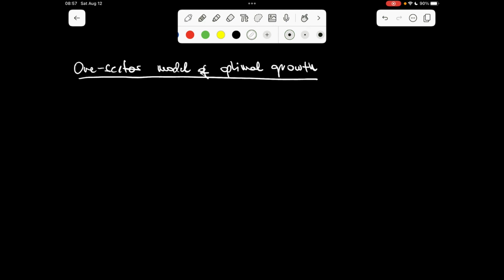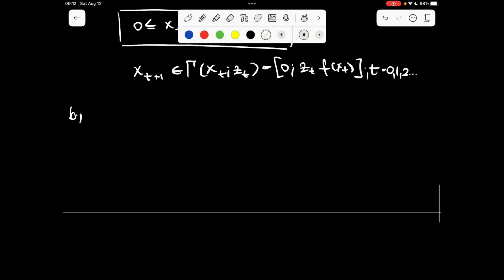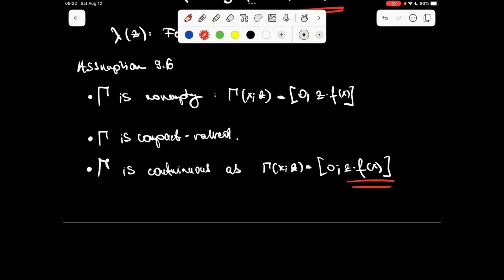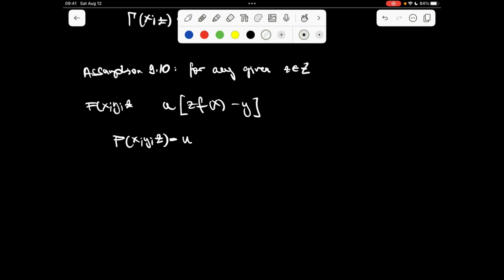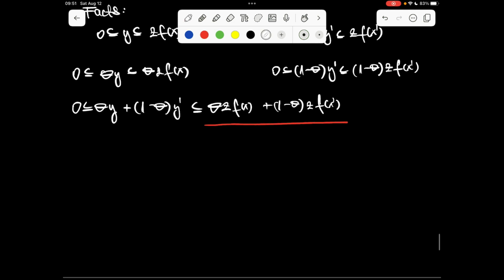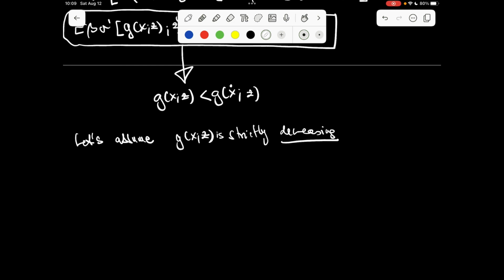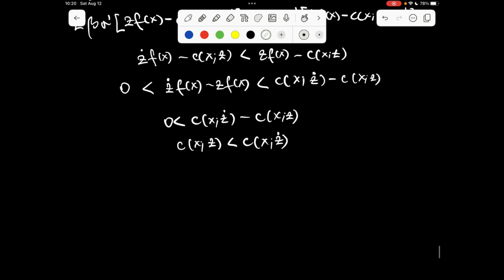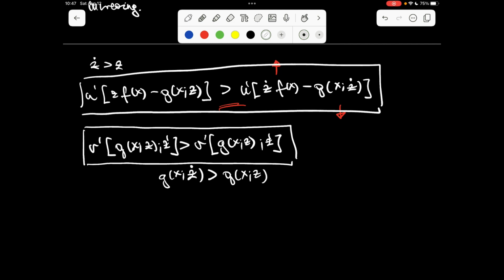Lecture 9: Applications of stochastic dynamic programming. The one-sector model of optimal growth.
In this lecture we go over some applications of the theory of stochastic dynamic programming in the framework of the well-known basic neoclassical growth model. After studying the sequential form of the problem, we turn to the Bellman equation. By checking if the necessary conditions hold we show that there is a unique value function that solves both the Bellman equation and the sequential problem. Further assumptions ensure that there is a single-valued continuous policy function, which we also characterize in terms of monotonicity in the endogenous and exogenous states. In studying the stochastic implications of the problem, we first assume that the shock is i.i.d., from which we could also infer some characteristics of the policy function. Finally, we replace i.i.d. shocks with a Markov process in which distribution in any period is dependent upon the realization of the shock in the previous period. In this case, we find that an additional assumption regarding the monotonicity of the transition function is also needed if we want clear results regarding how the shock process affects the optimal policy.

Title page:(00:00)
The sequential problem:(00:10)
Finding the value function:(11:09)
Characterizing the value function and finding the policy function:(26:51)
The consumption function:(46:14)
A Markov process and a monotone transition function:(68:28)